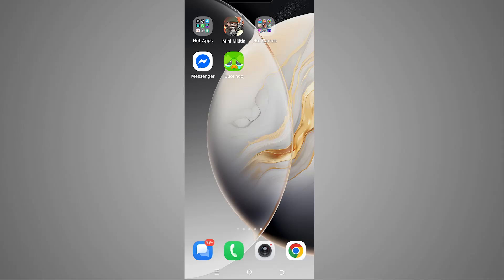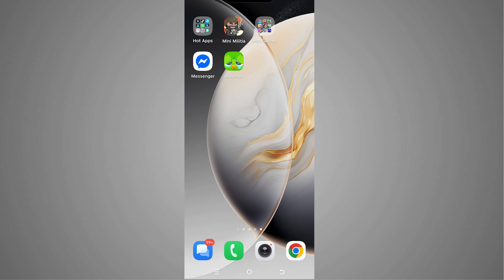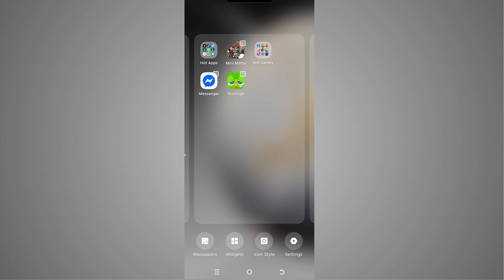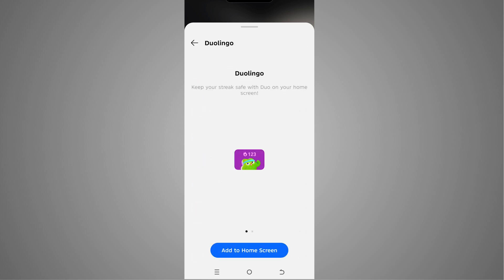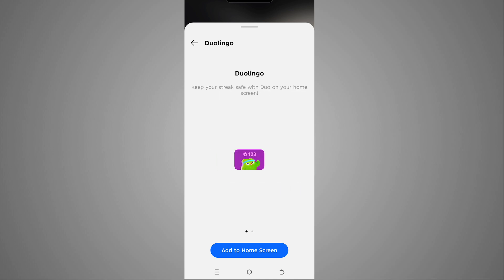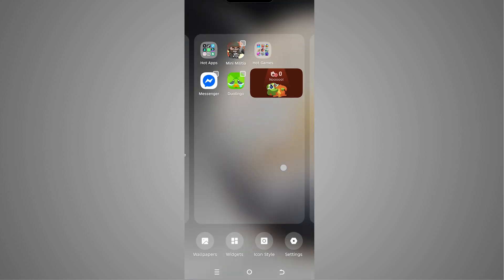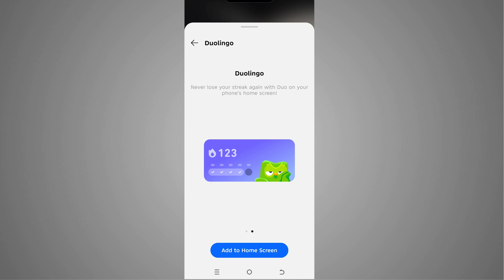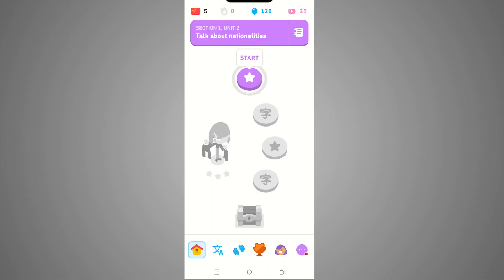How To Add Duolingo Widget To Home Screen (Easy Tutorial)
In this video tutorial, I will show you how to add Duolingo widget to home screen. This video walks you through adding the Duolingo widget to your phone's home screen. Doing this will enable you to go straight into the app simply by clicking on the widget. Ensure the Duolingo app is installed first, and then follow the simple steps in this video to add the Duolingo widget to your home screen. The process is quick and easy to do.

Step-by-step Process: (as covered in the video)
1. Long-press your home screen and tap Widgets.
2. Scroll to Duolingo in the widget list.
3. Choose the small widget or the larger widget and tap Add to Home Screen, or Add Widget (however it appears on your phone). You can additionally drag the Widget where you want.
4. You can position/resize the widget if you would like to, then tap it to open the Duolingo app.
This is how to put Duolingo widget on home screen and get fast access to the Duolingo app.

Summary & Benefits:
• Learn how to add a Duolingo widget to your home screen easily & quickly.
• Faster daily practice: open lessons directly from your home screen.
• Two widget sizes let you pick a compact or more info-rich shortcut.
• Works with standard Android launchers (and iOS Home Screen/Today View where Duolingo offers widgets).

If this video tutorial helped you learn how to add Duolingo widget to home screen, please Like the video, leave a Comment letting me know if this video was useful, and Subscribe for more step-by-step video tutorials.